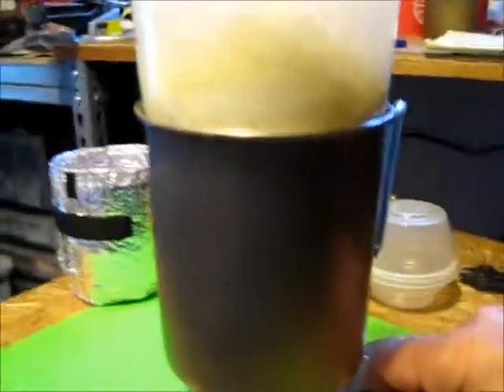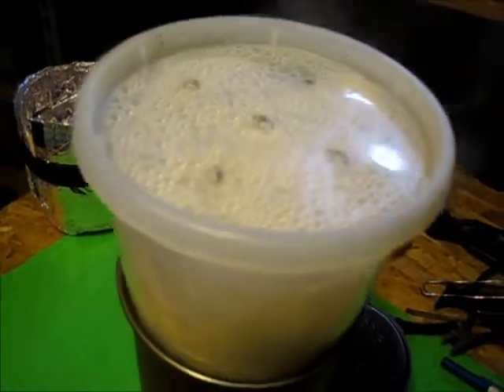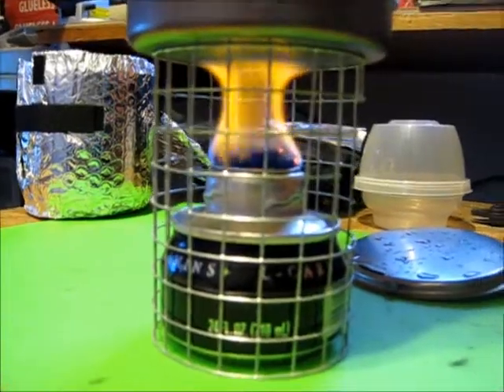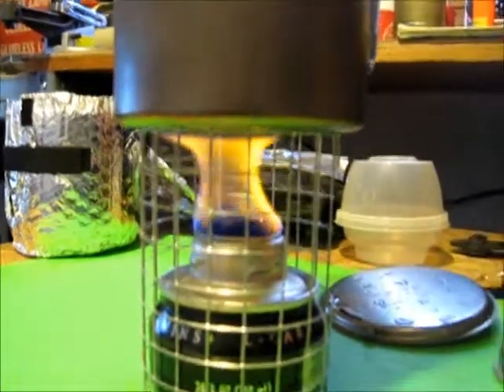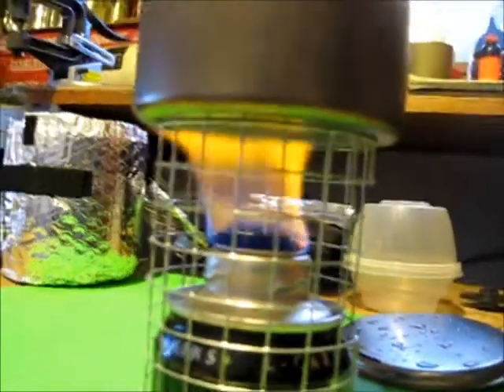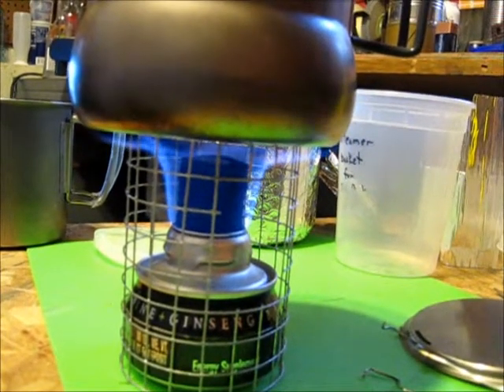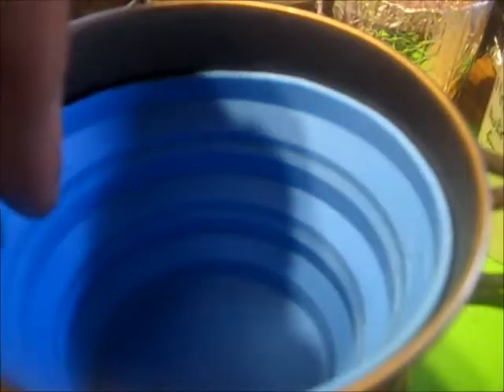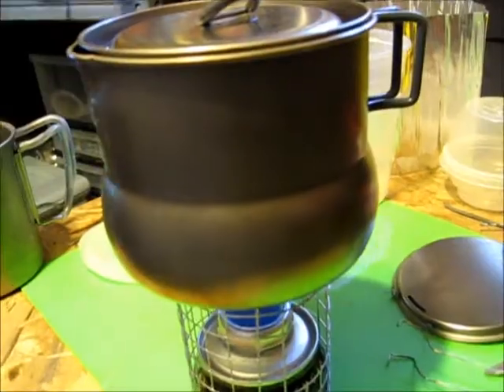MONSTER MASH BACKPACKER'S ALCOHOL STOVE STOVE MEETS BETTY CROCKER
Steam baking options for alcohol stove setups...